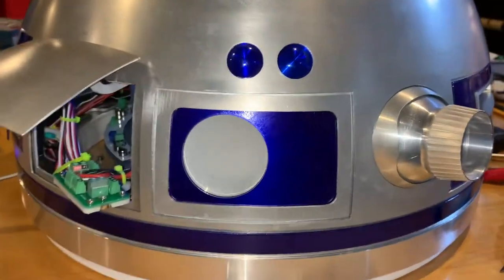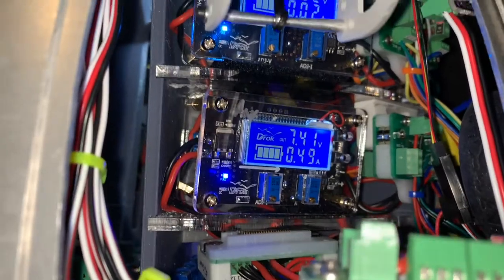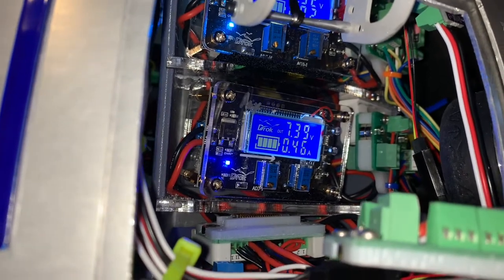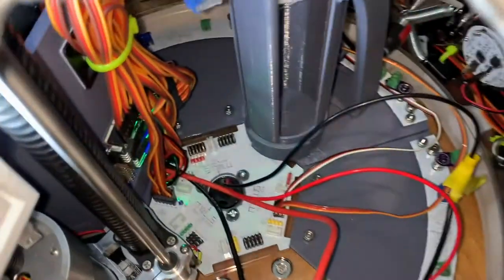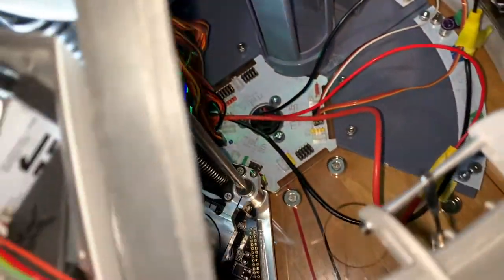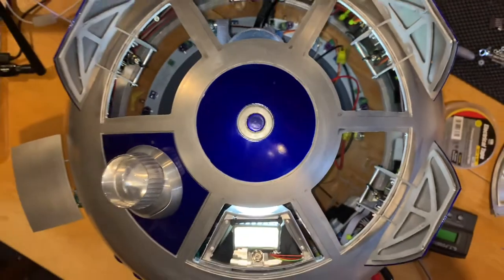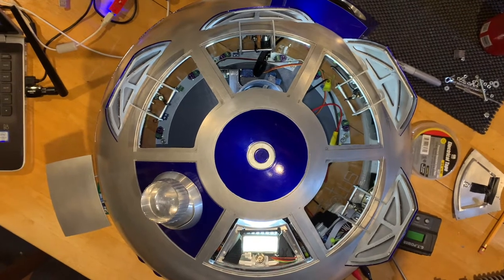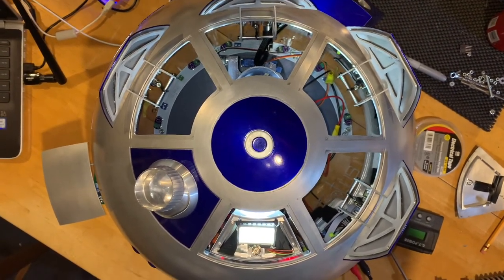Warp Core Dome System illuminated